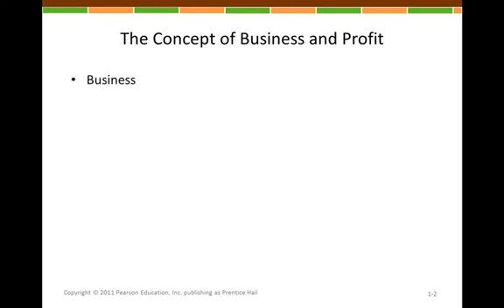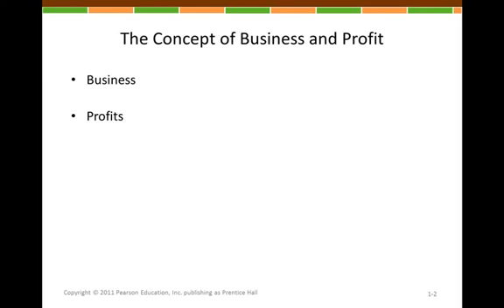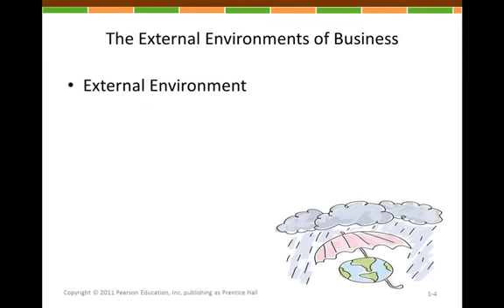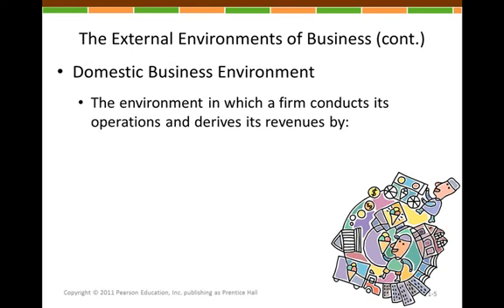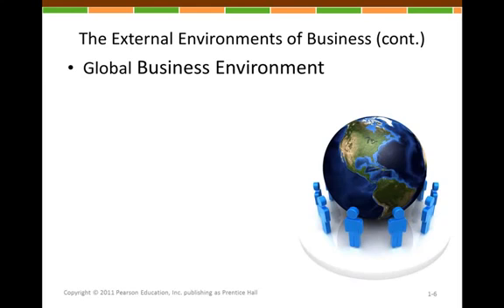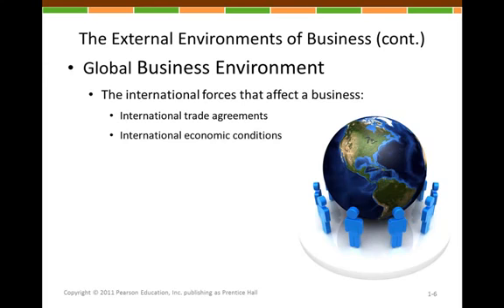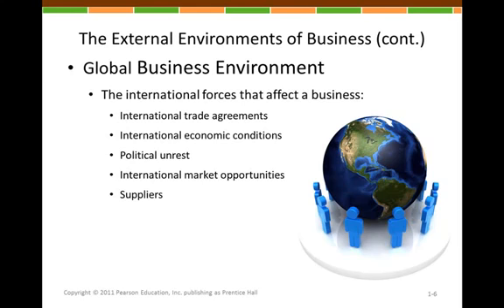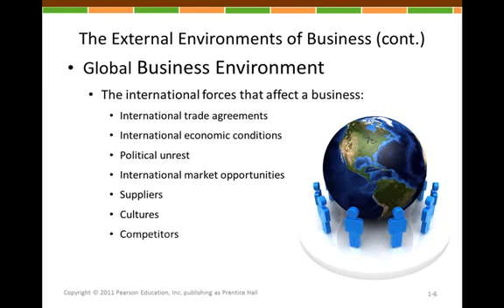U.S. Business Environment (Part 1) | Avsnitte 3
The first installment of this two-part lecture on the U.S. Business Environment will discuss the concept of business &amp; profit, while also explaining the external